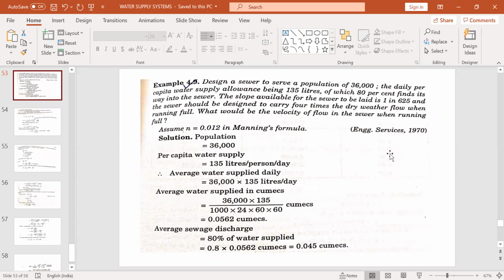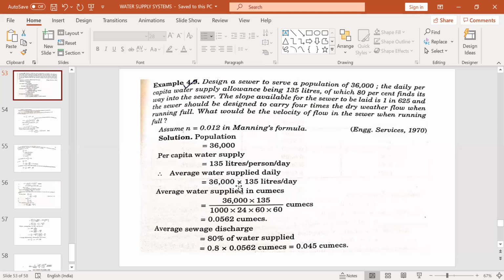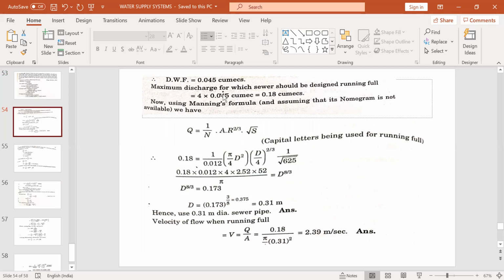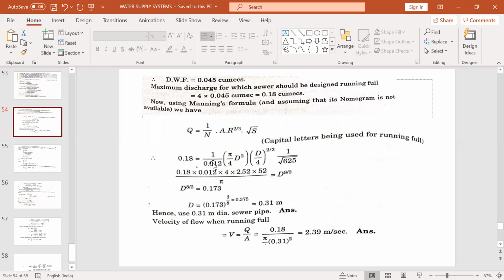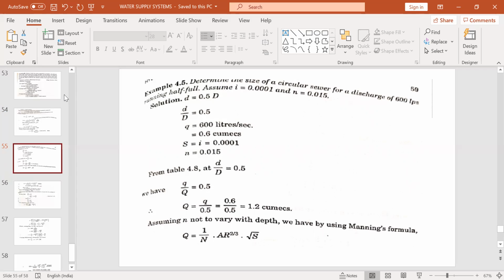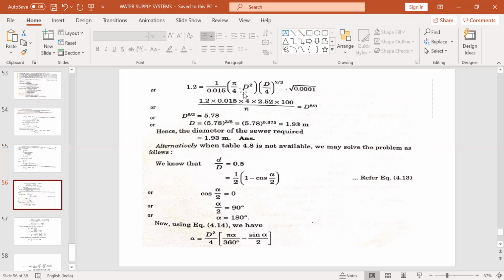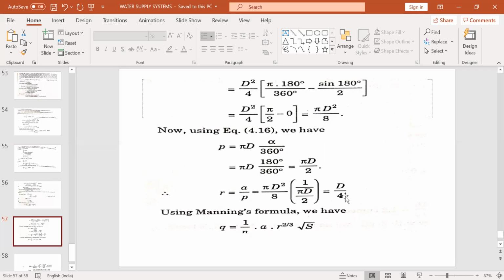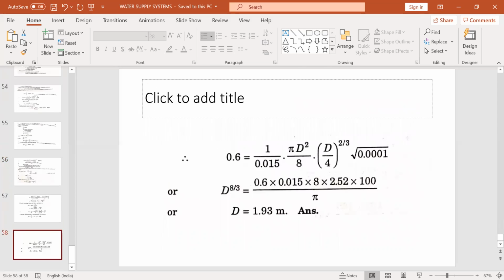EEDM L15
This video describes about design problems for Sewer pipes.